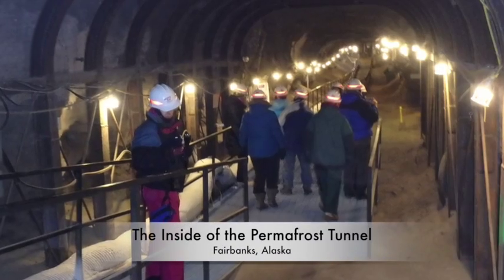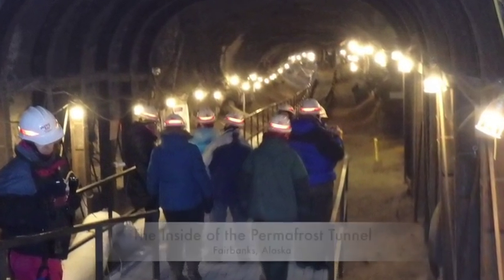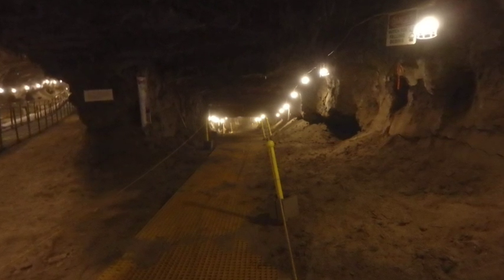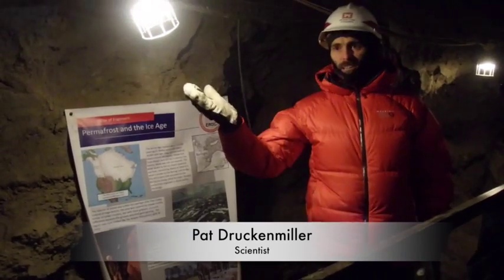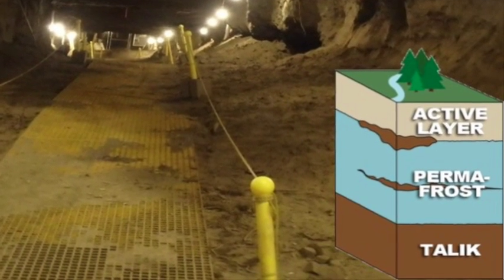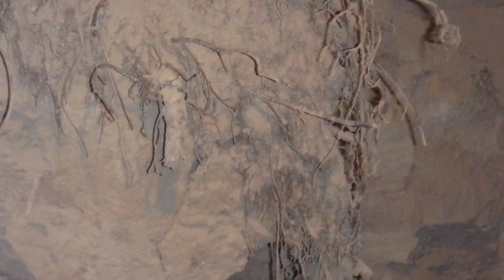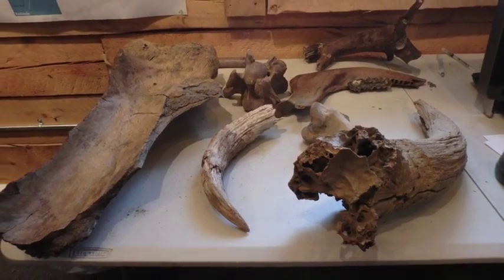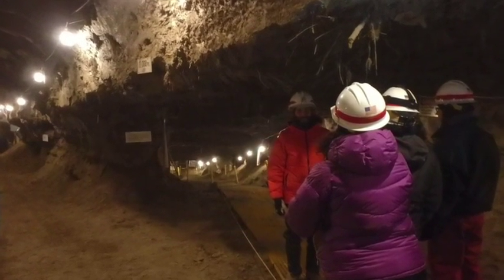Permafrost Tunnel Visit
This video is about Permafrost Tunnel Visit